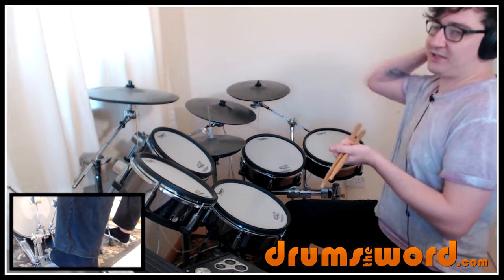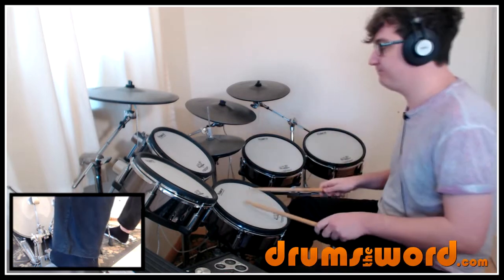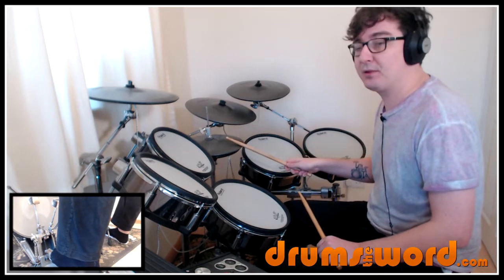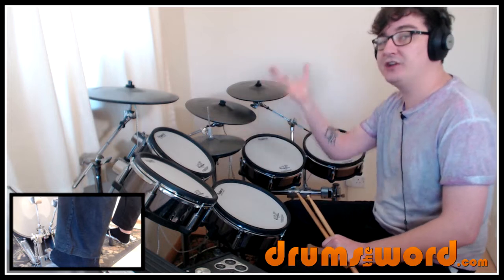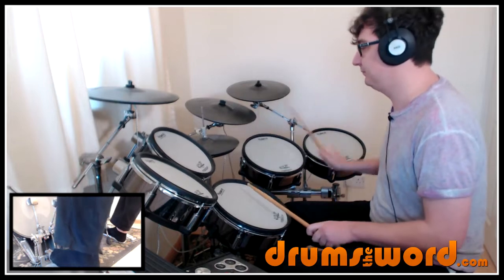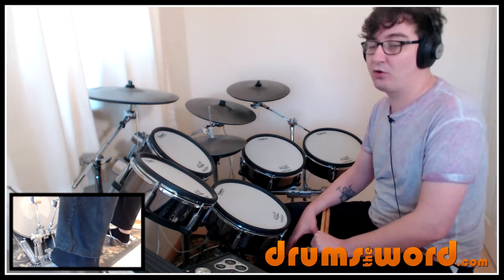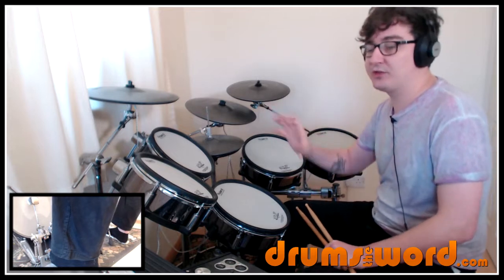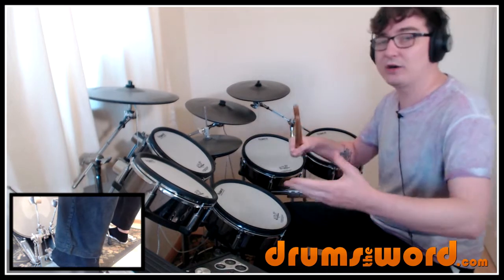★ Laid (James) ★ FREE Video Drum Lesson | How To Play SONG (David Baynton-Power)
In this free drum lesson, I want to teach you the song “Laid” by James featuring David Baynton-Power on drums.

This is an excellent lesson for beginners featuring a nice and simple drum beat but with some fun spice added to make things a bit more interesting.